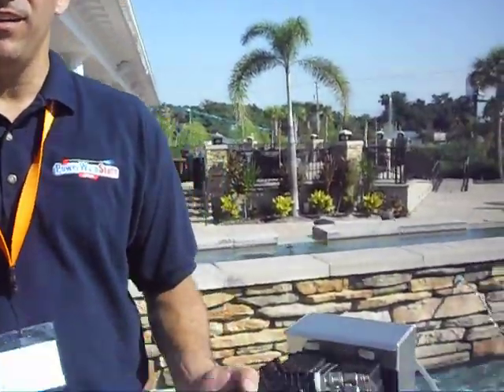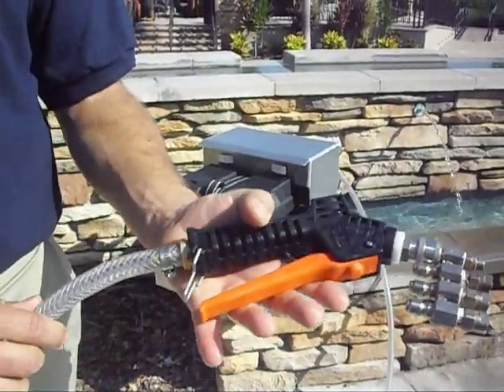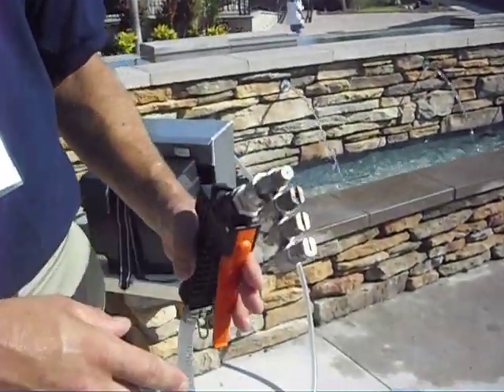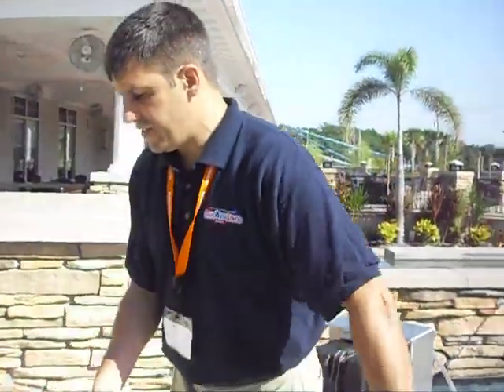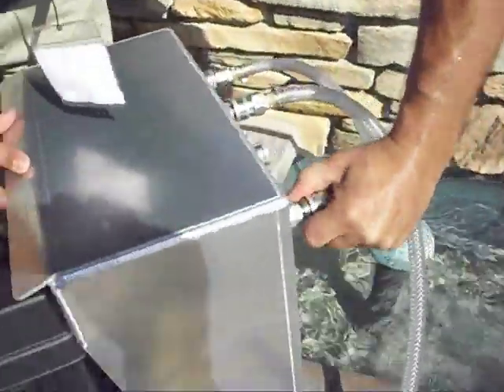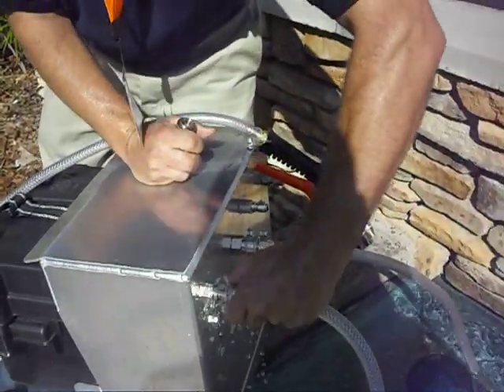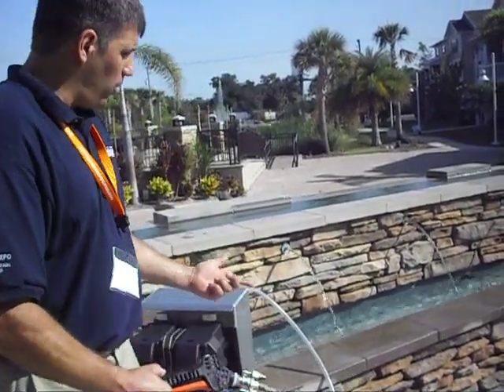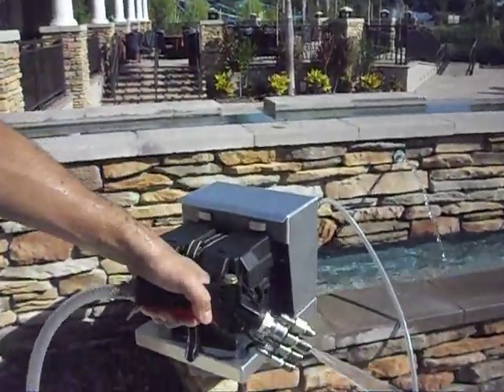12 Volt Pumps for Roof Cleaning this is called the Twin Pump / Soft Wash Systems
This is the Best roof cleaning pump on the Market
You can get a Roof Cleaning Pump from many Places
Some of the Best roof Pumps are Air Systems, 12 volts are starter pumps for guys doing very little roof cleaning or starting out.